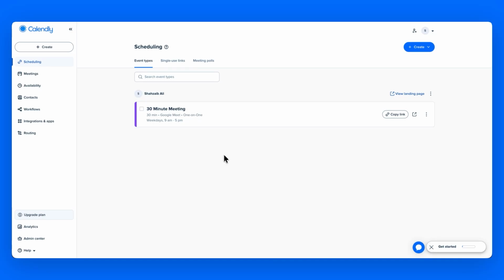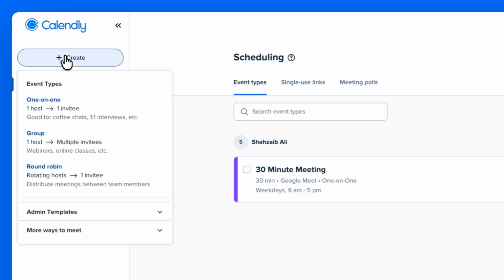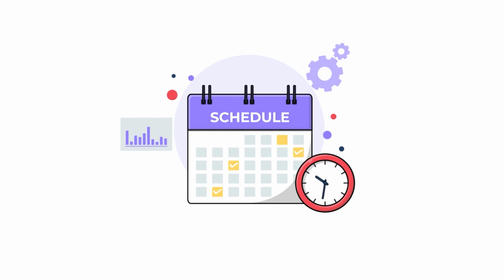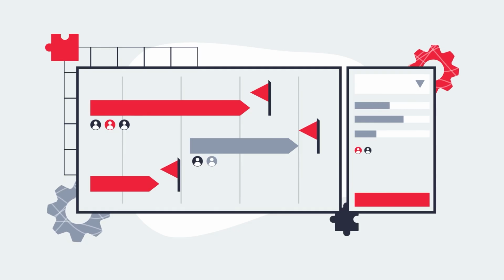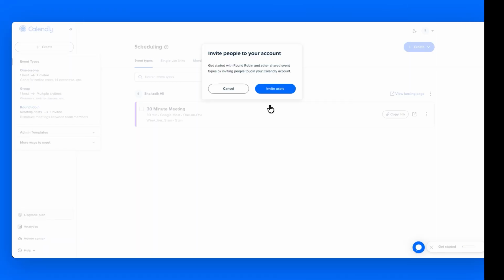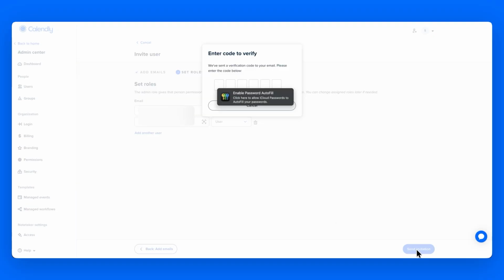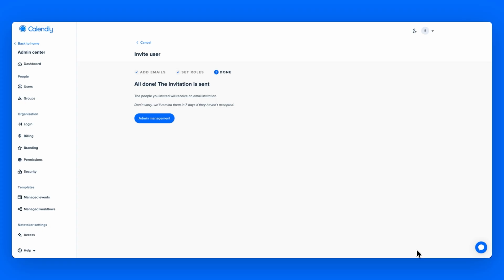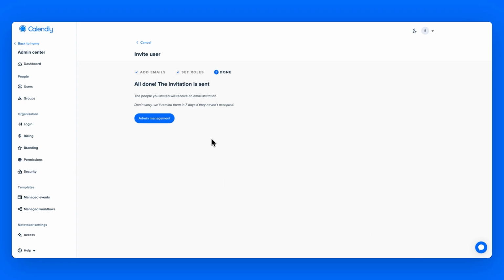How Does Calendly Round Robin Work? | How To Setup Calendly's Round Robin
How Does Calendly Round Robin Work? | How To Setup Calendly Round Robin

Learn how Calendly Round Robin works and how to set it up with this simple guide.
Discover how meetings are automatically distributed among team members.
This tutorial covers setup steps, team routing, and scheduling tips.
Perfect for businesses looking to streamline bookings and manage availability efficiently.